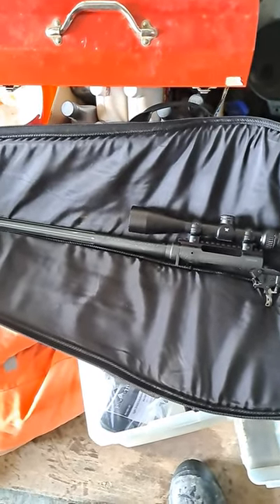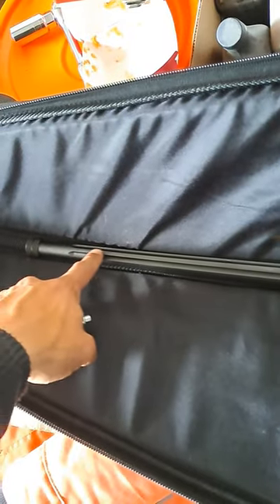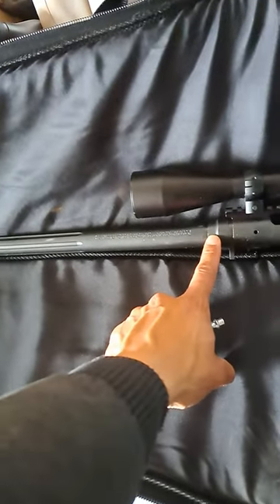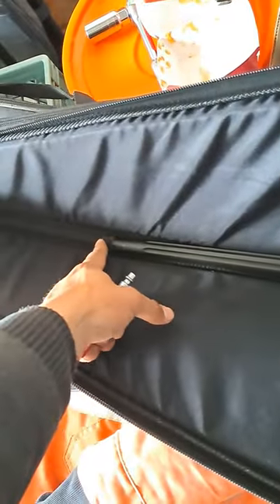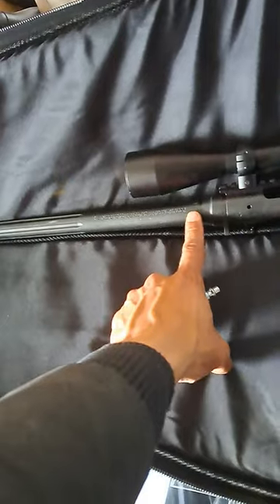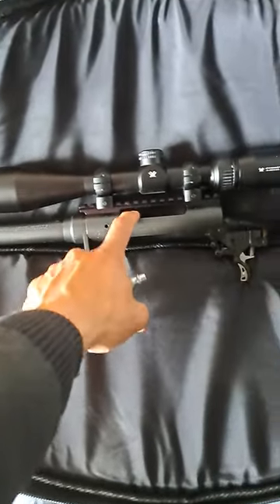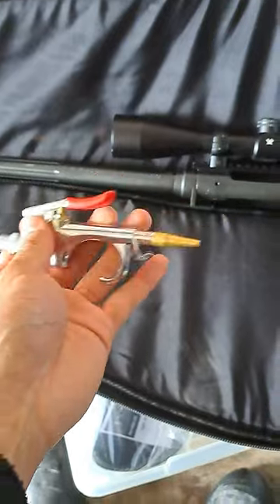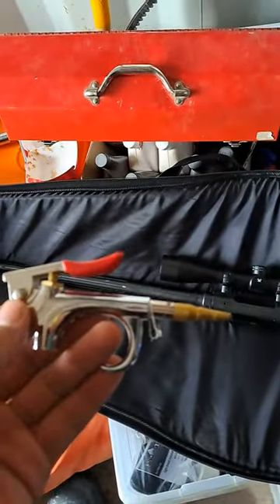One way to get stuck patch out of rifle barrel!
One method that worked to get a stuck patch out of my rifle barrel. I used an air compressor with the nozzle for blowing air to push out the stuck patch. I took the stock off the rifle because I need to clean it as I was trying drain cleaner which needs rinsing off. Let me know if this method worked for you too. I ordered wooden dowels but they will take awhile to get in as I don't live near a real hardware store.